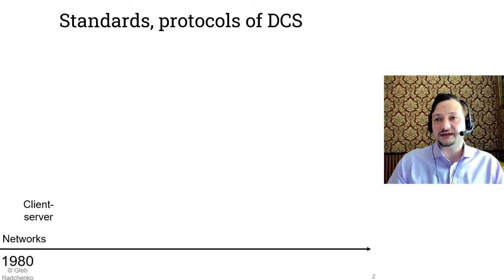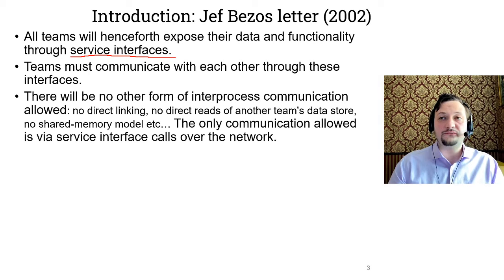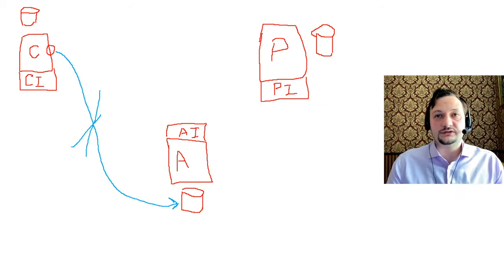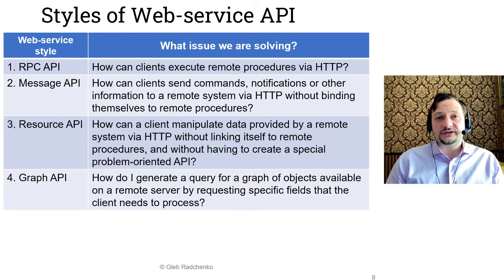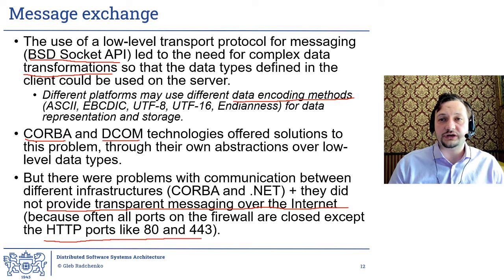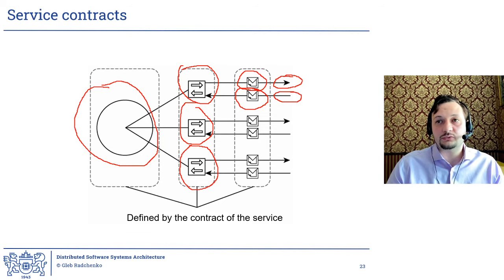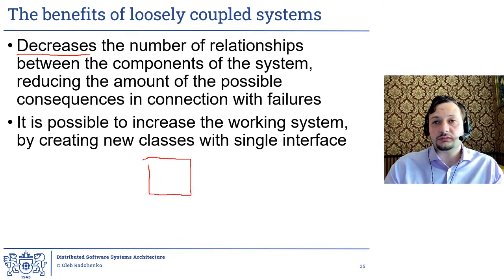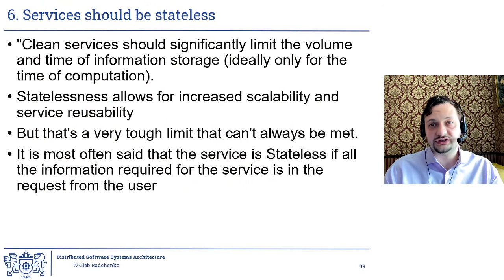Introduction to Service-Oriented Architecture (Distributed Software Systems Architecture.08.04.2020)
In this lecture, we will cover the basics of service-oriented architecture (SOA), key styles of web-service API. We will begin our exploration of SOA with the concept of RPC Web-services. We would consider the main components of a service-oriented architecture and main of RPC services design.